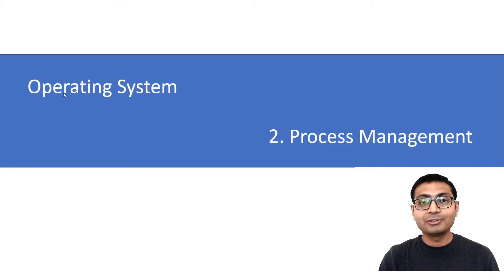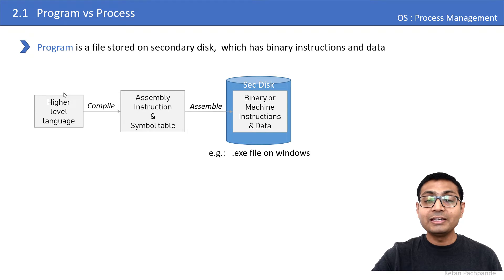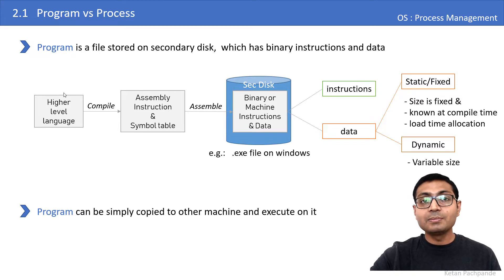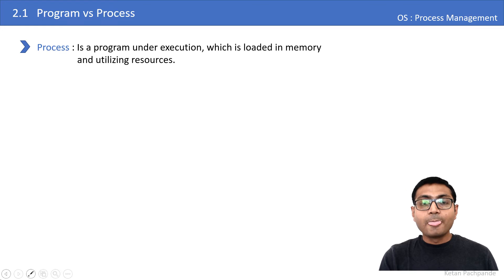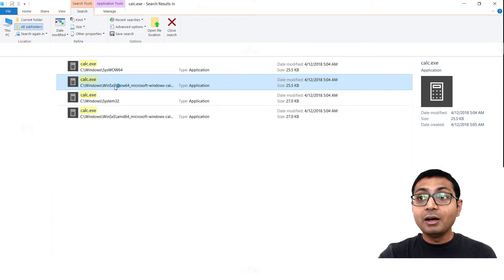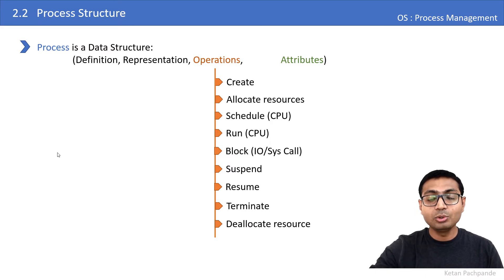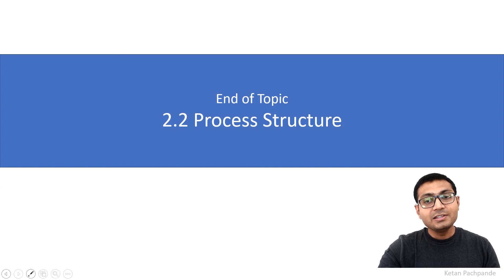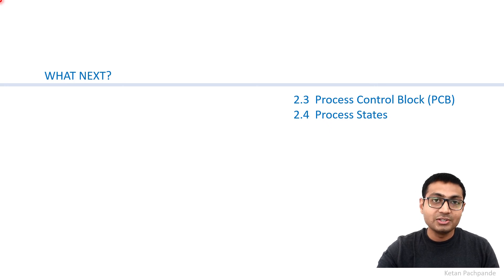Operating System - 2.1 Program Vs Process | 2.2 Process Structure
Topics Covered:

- Difference between program and process
- Process Structure in details
    - Code Section
    - Static Data
    - Dynamic Data /Heap
    - Runtime Stack